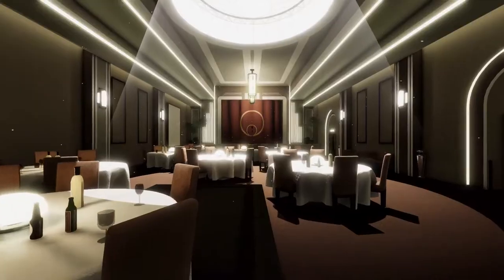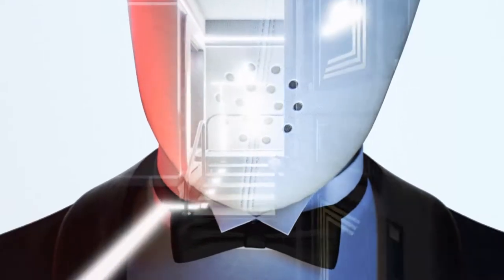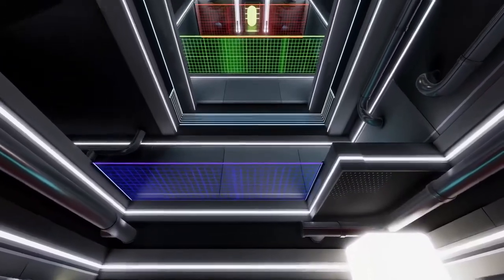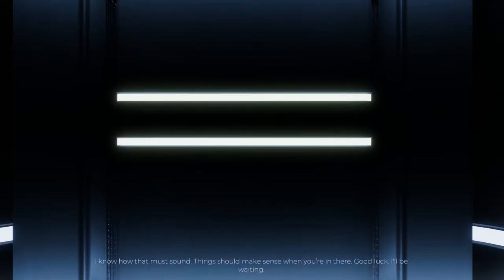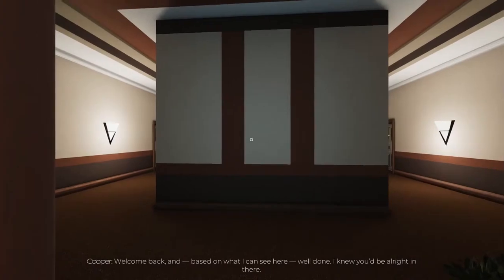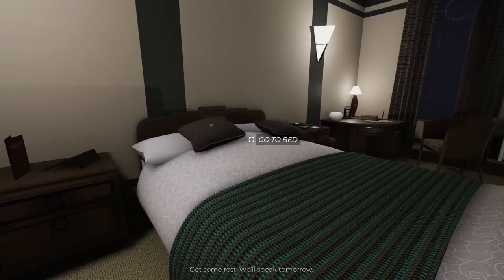The Spectrum Retreat [Switch/PS4/XOne/PC] Gameplay with Developer Commentary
The Spectrum Retreat is a challenging, first-person puzzle game set in the near future.

Join Dan Smith, developer and designer of The Spectrum Retreat, for a gameplay video with commentary on puzzle design and game development.